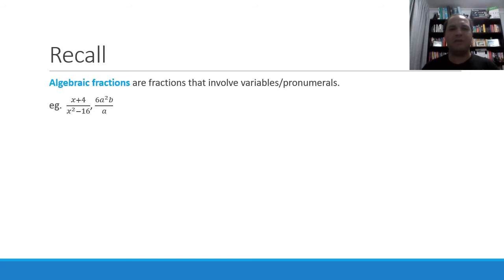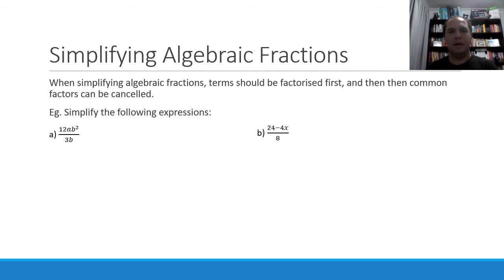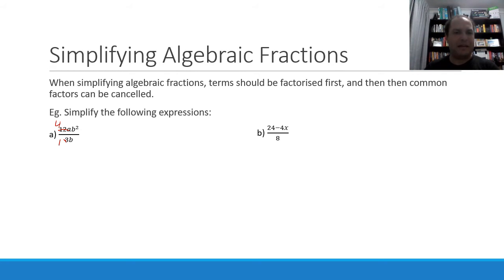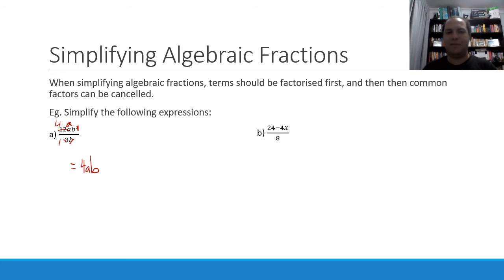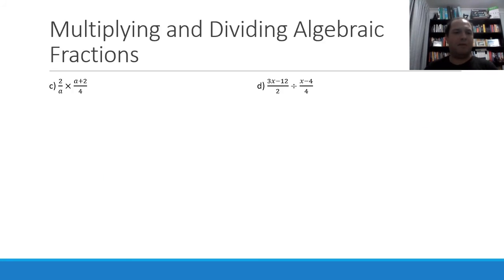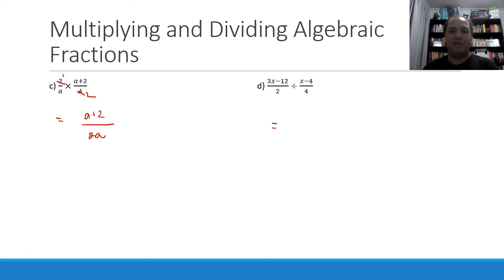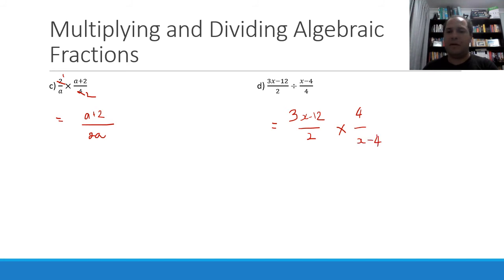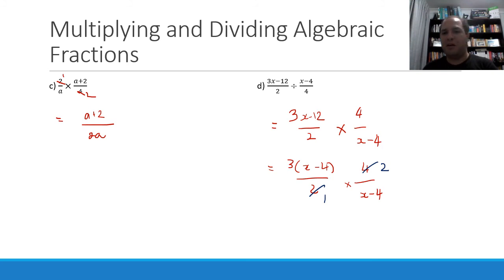Algebraic Fractions – Part 1 (Multiplication and Division)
This video looks at how to simplify algebraic fractions with linear numerators and denominators that are multiplied together or divided into each other.